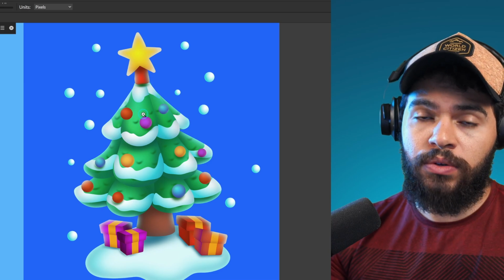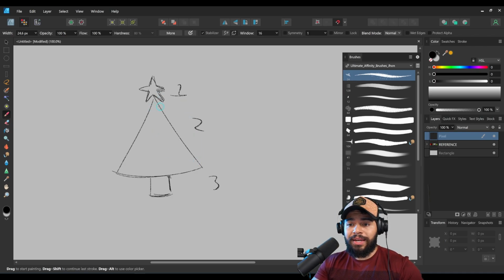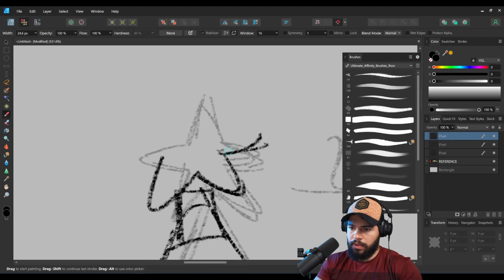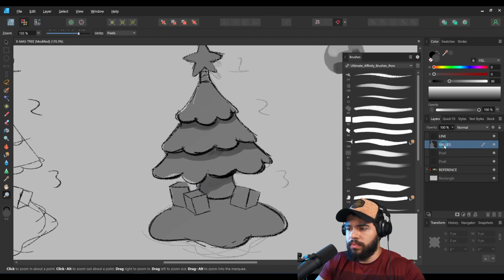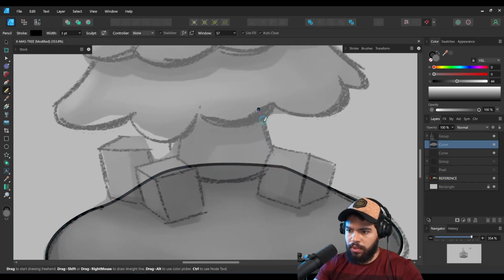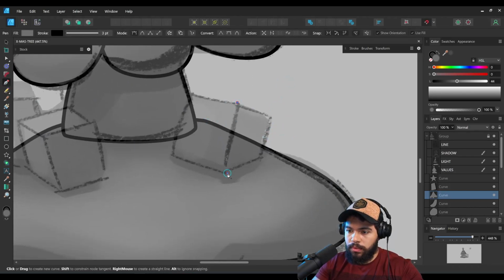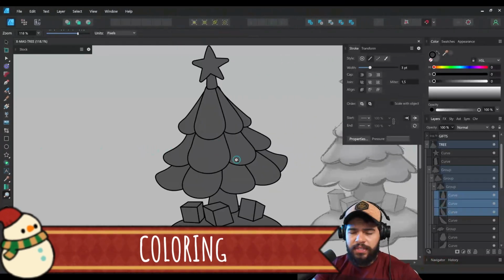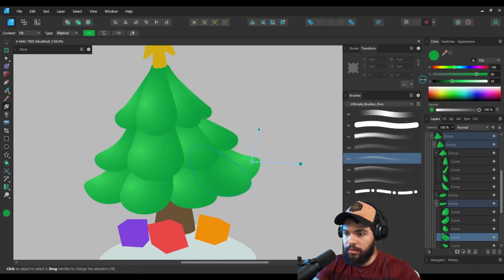Vector This Before You End the Year! ON AFFINITY | PART 1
In this session, we will have a special tutorial for the Christmas event!
Here you will be able to learn how to create this awesome Christmas tree!
in 2 Episodes!

Episode 1
- Sketch
- Values
- Blockout
- Basic Coloring